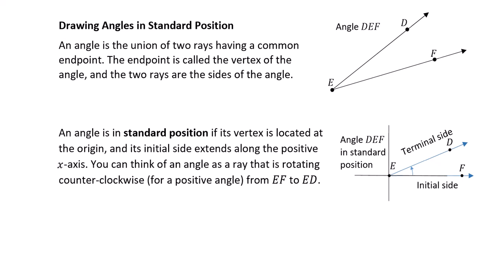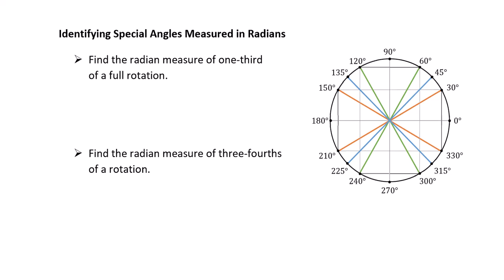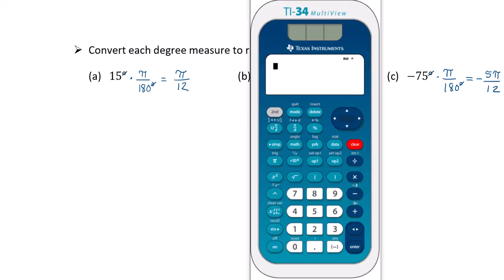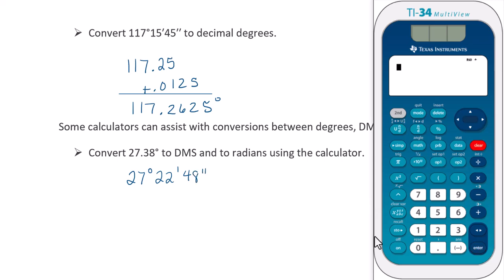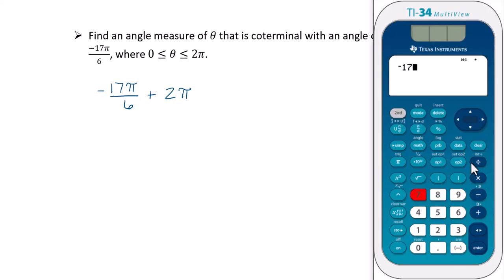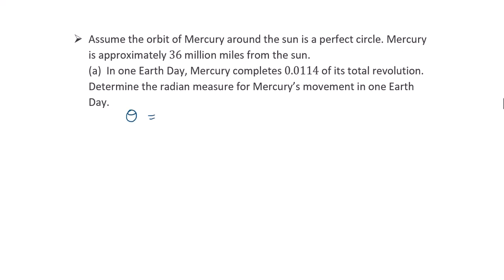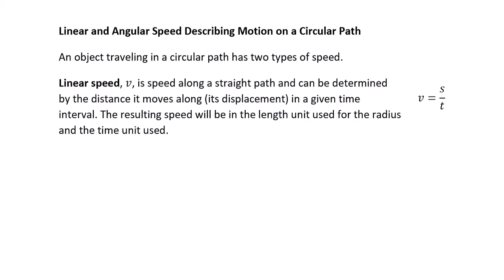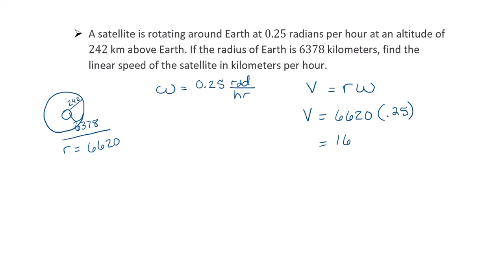5.1 Angles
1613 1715